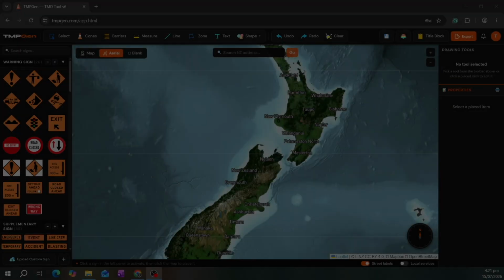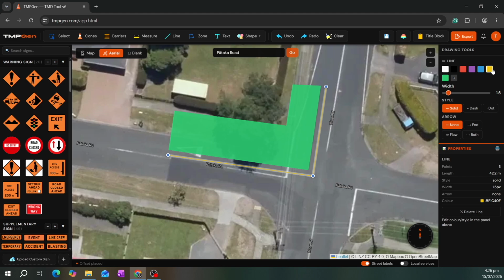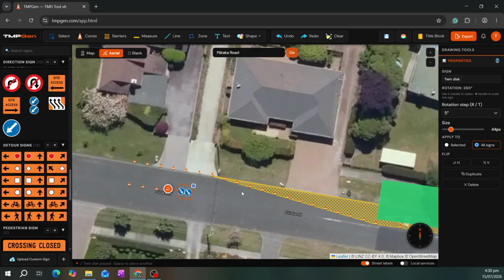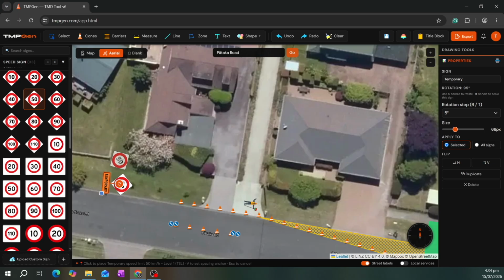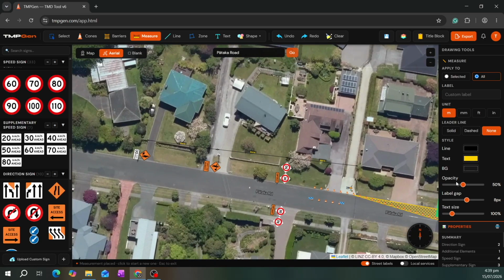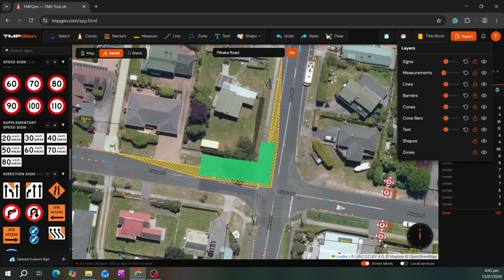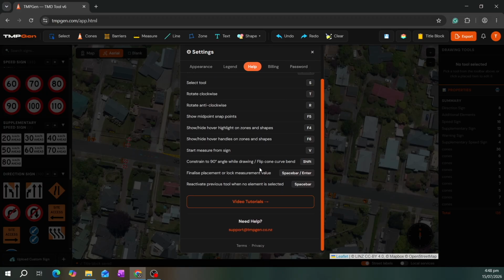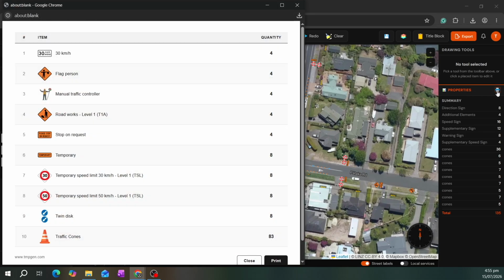TMPGen Latest Update: Complete Step-by-Step Tutorial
This is a full walkthrough of TMPGen's latest update — the purpose-built Traffic Management Plan drawing tool for New Zealand TTM professionals.
In this tutorial, you'll learn how to:

Mark out a work area using the Zone tool
Draw a lateral safety zone and taper using offset and measurement tools
Place cones, cone sequences, and signs with precise spacing
Rotate, resize, copy, and paste elements efficiently
Use the Layers panel to lock and manage your drawing
Build a custom Title Block with your own logo and layout
Export a submission-ready, multi-page PDF

Whether you're new to TMPGen or checking out what's changed in the latest update, this walkthrough covers everything from your first zone to your final export.